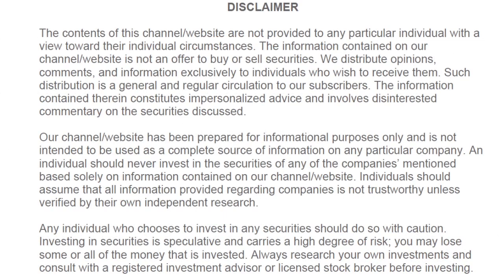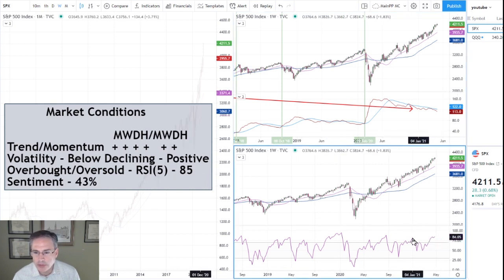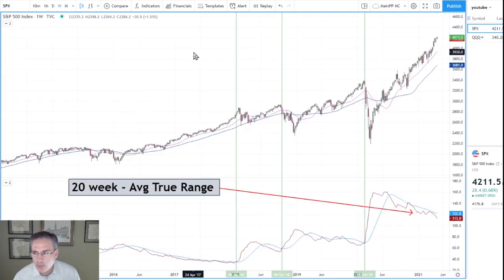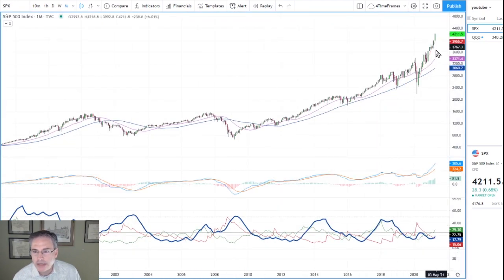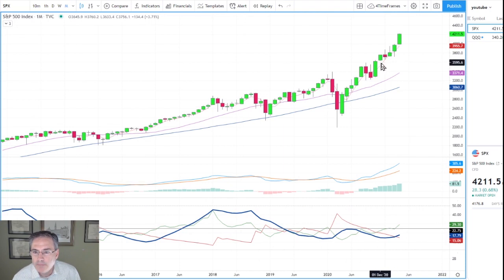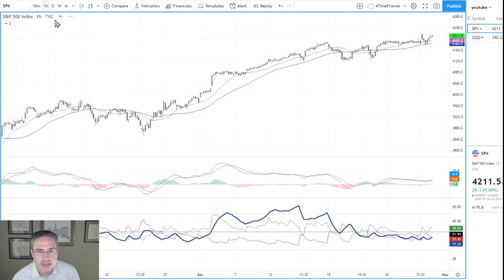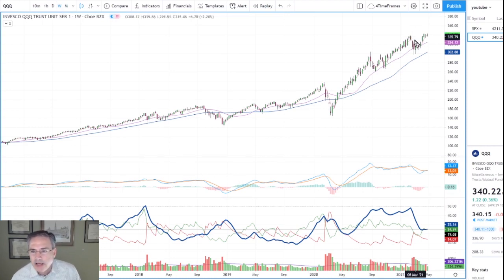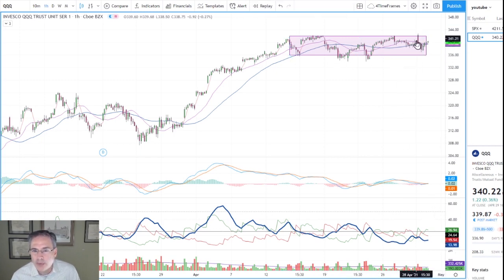S&P 500, QQQ and a New Look at Volatility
Joe Rabil gives an update of the SPX and QQQ based on Trend and Momentum in multiple time frames.  He also spends time discussing Volatility in a slightly different way.